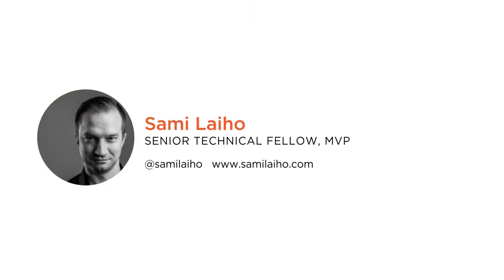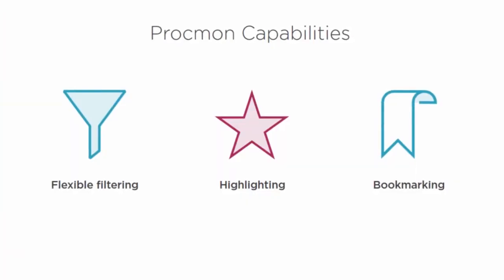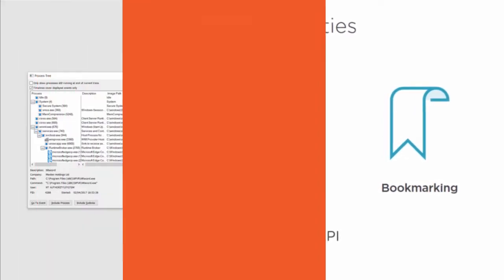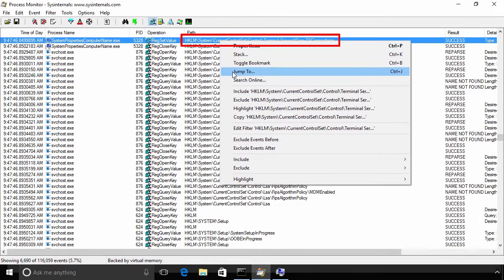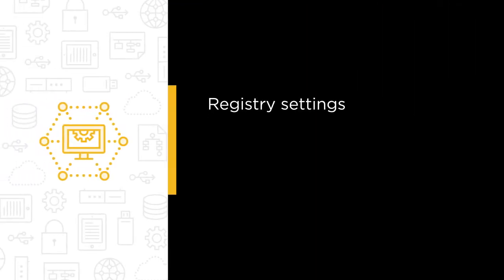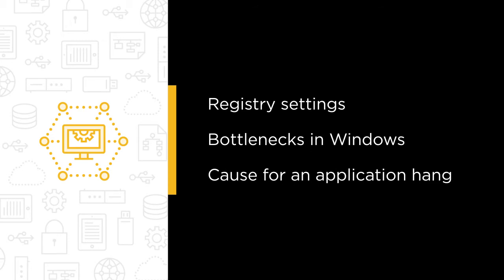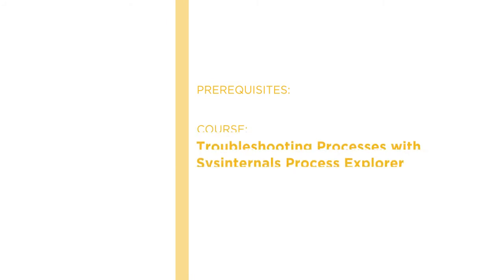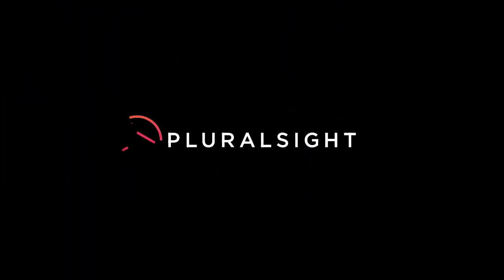Course Preview: Troubleshooting Processes and Registry with Sysinternals Process Monitor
Join Pluralsight author Sami Laiho as he walks you through a preview of his "Troubleshooting Processes and Registry with Sysinternals Process Monitor" course found only on Pluralsight.com. Become smarter than yesterday with Sami’s help by learning about registry settings, bottlenecks in Windows, and cause for an application hang.